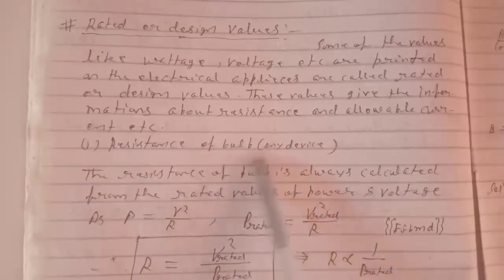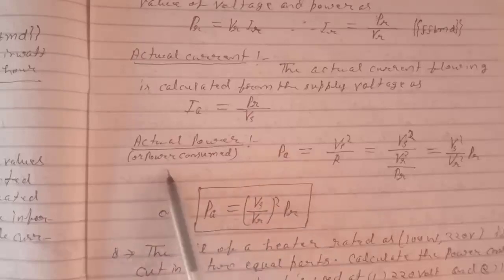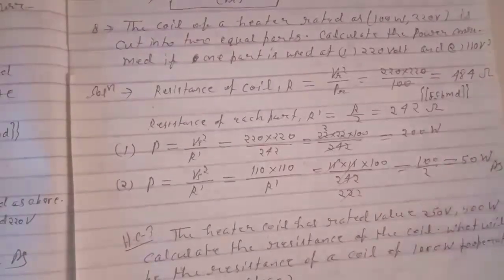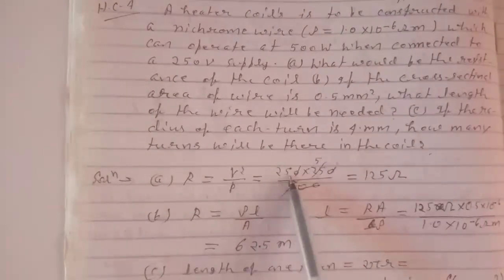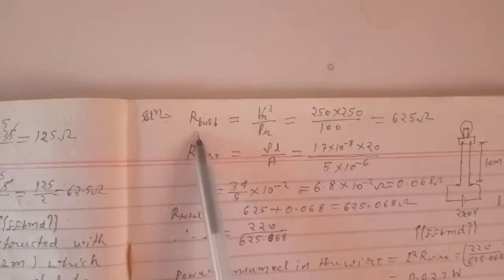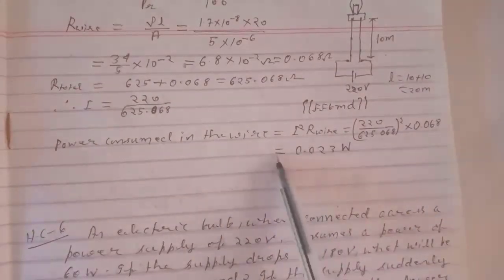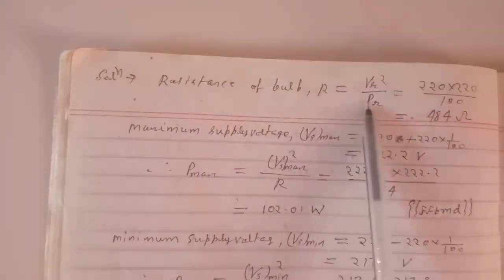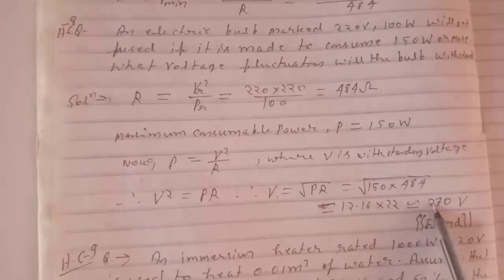current electricity 34, Panipat, Haryana India Hindustan Jambudwip Aryavart Bharat